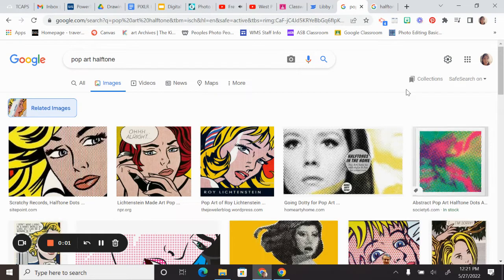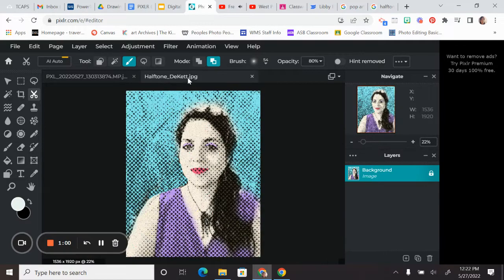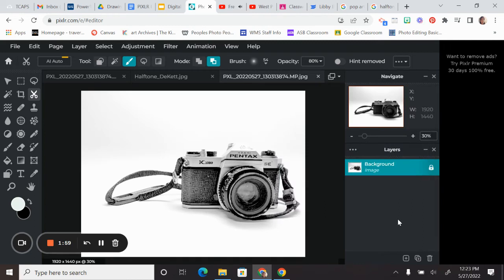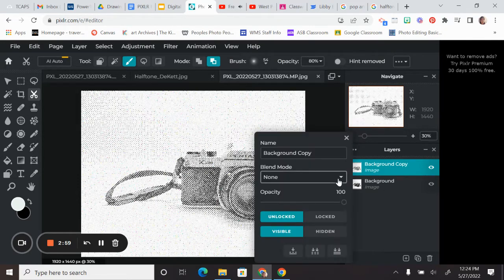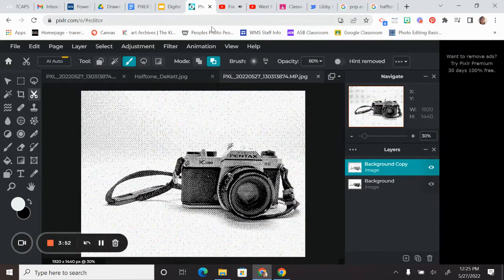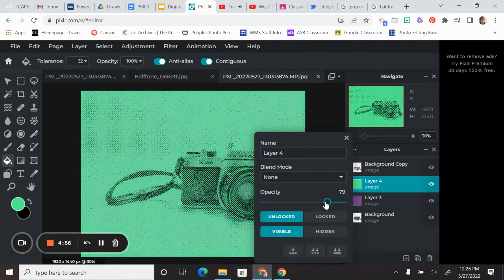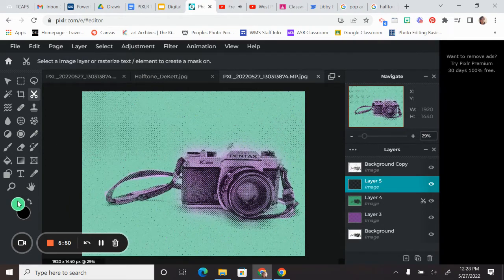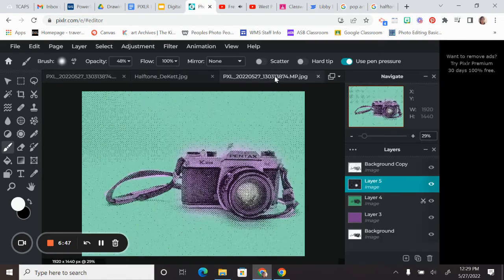PIXLR Editor: Pop Art Halftone